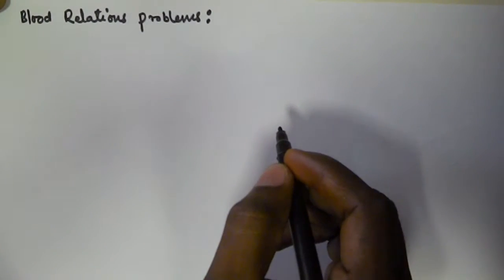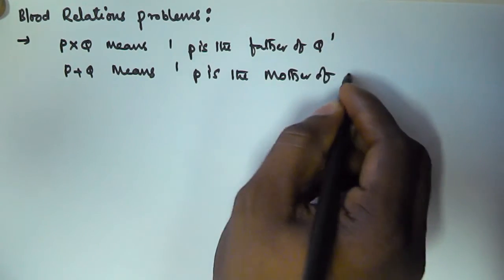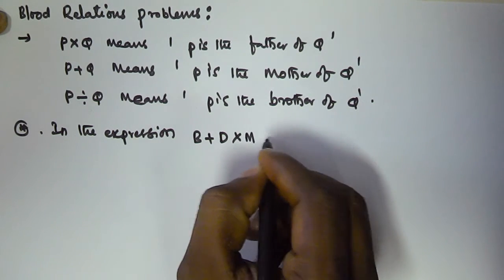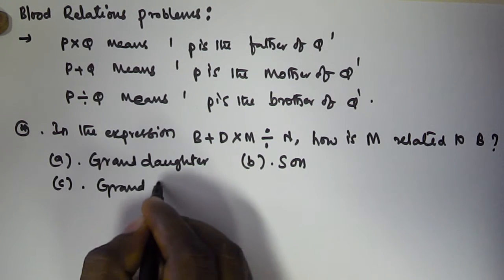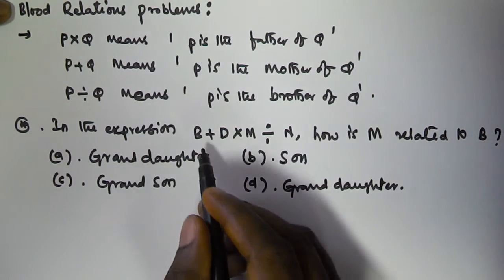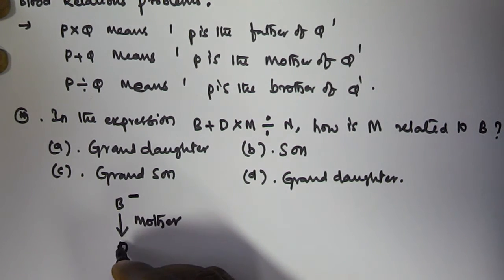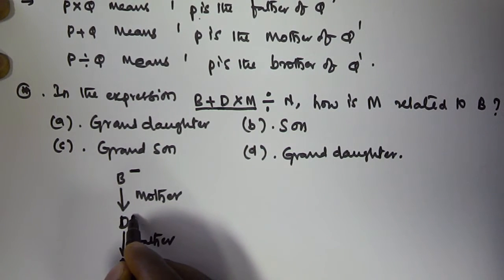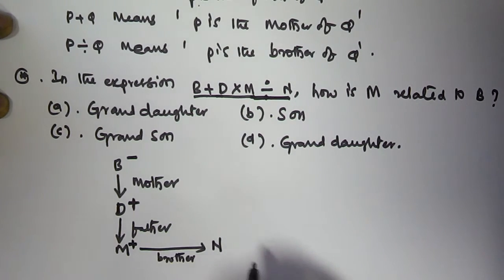Blood Relations Reasoning Tricks For Bank PO Clerk SSC | Part 6